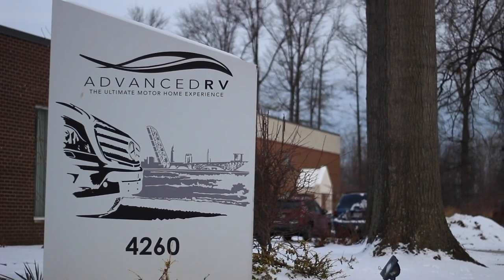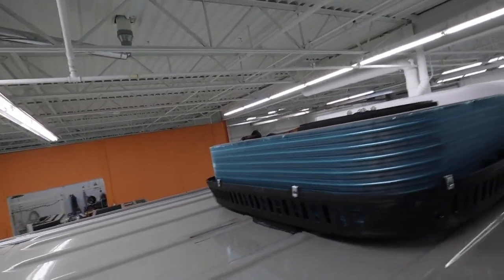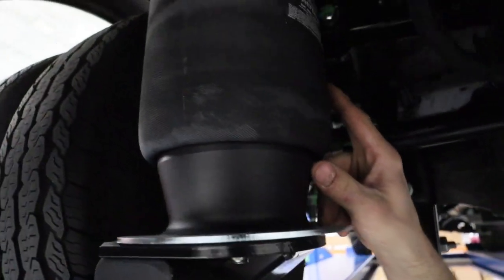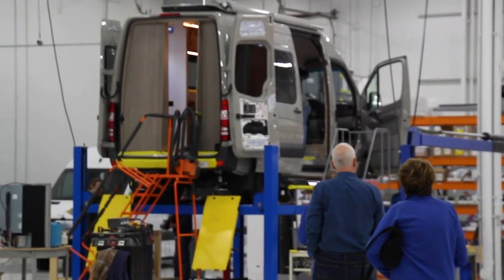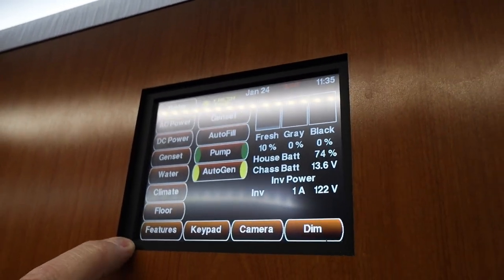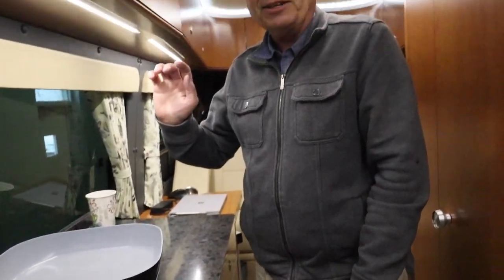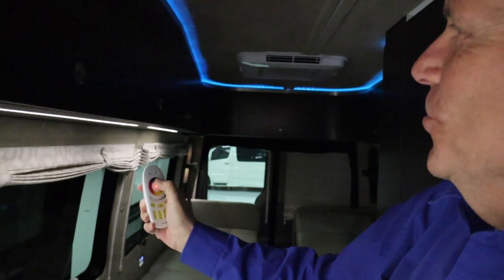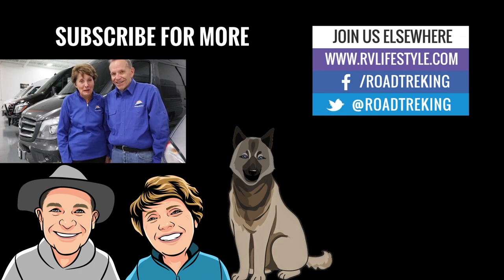Are These The World's Most Expensive Class B RVs? Advanced RV Factory Tour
We visit the Ohio factory where Advanced RV builds its luxurious Class B campervans custom built for rv living. They start at about a quarter million dollars each! Some cost $350,000, or more!. That's because all the design, all the extras and accessories are customized by the individual buyer to their exact van life rving standards. Here's our factory tour that shows how the ultimate in Class B RV vans are lovingly built.